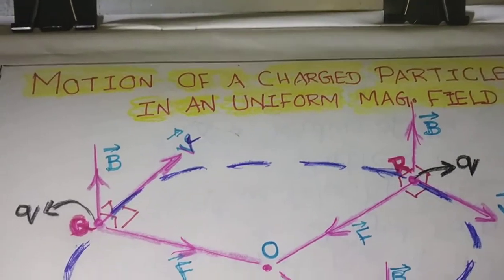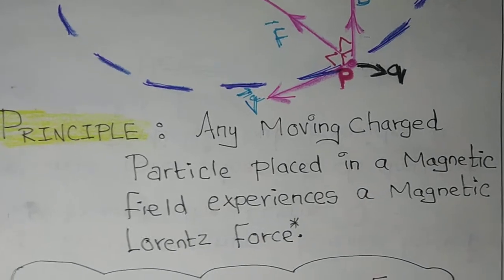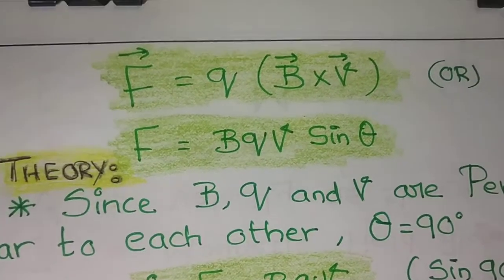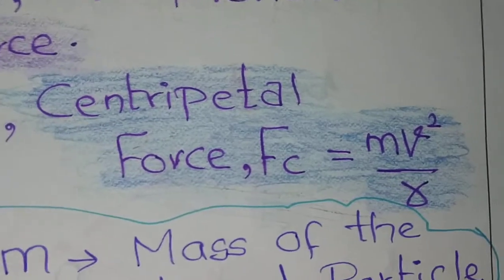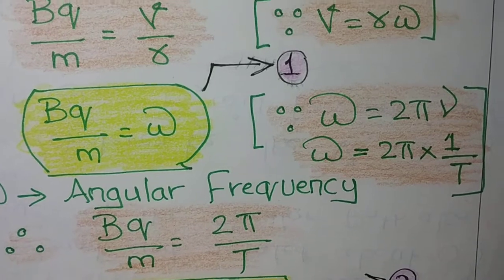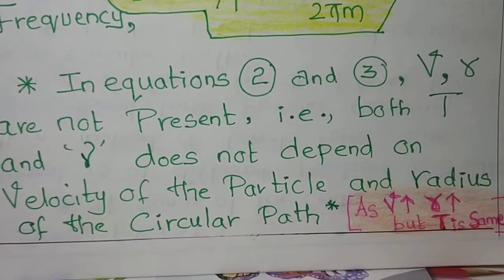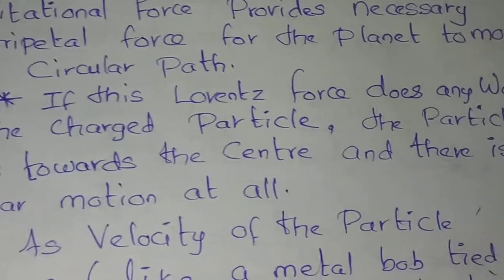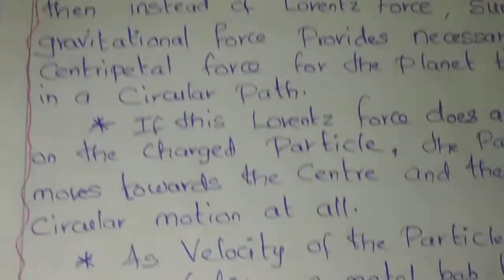Motion of a charged particle placed in an uniform magnetic field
magnetic Lorentz force
centripetal force
motion of charged particle in a magnetic field
time period of revolution of charged particle moving in a magnetic field